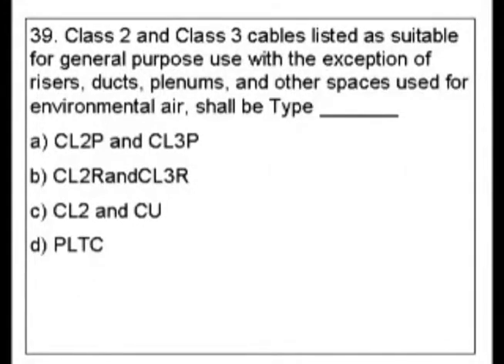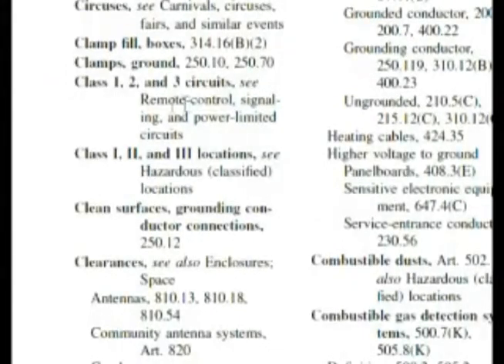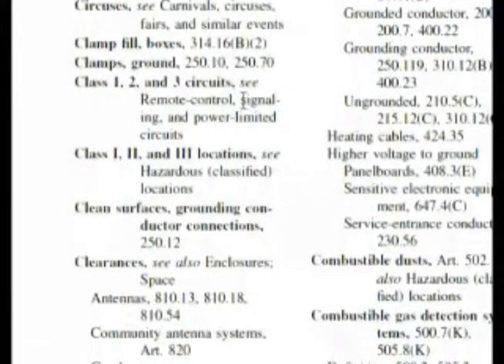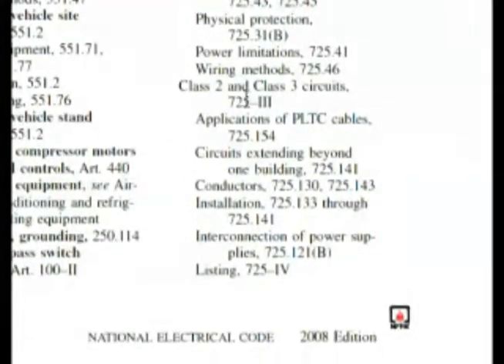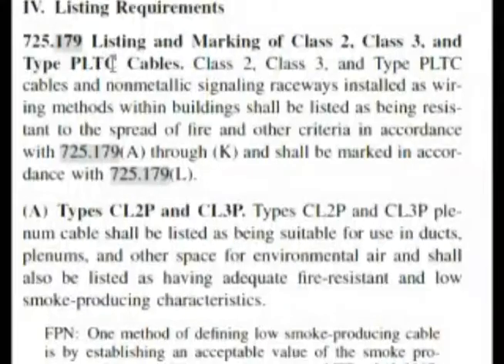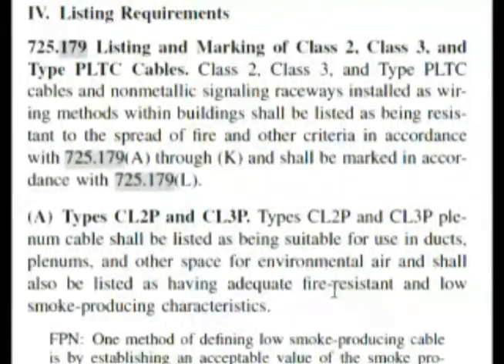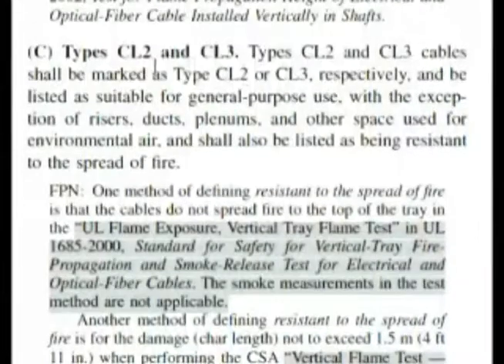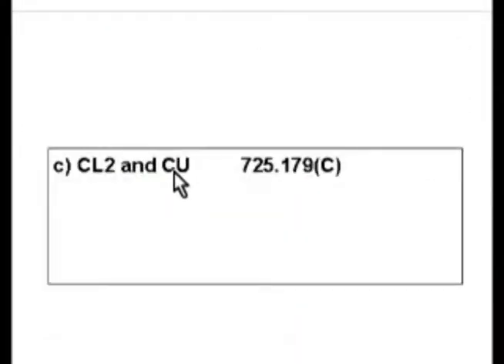Passing an Electrician Journeyman or License Exam - Question 39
Passing an electrician journeyman or license exam usually requires one to answer many questions based on the Electric Code. These videos are designed to teach the student how to navigate the NEC Code Book efficiently and quickly.